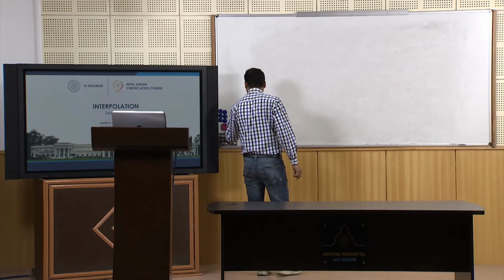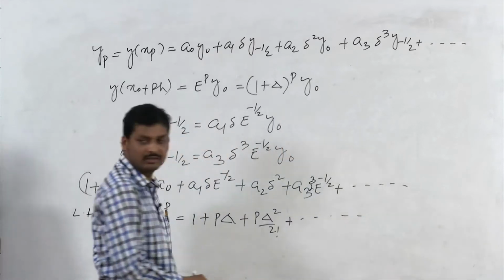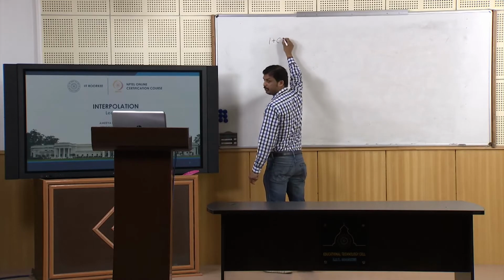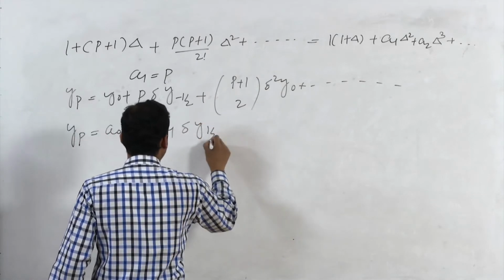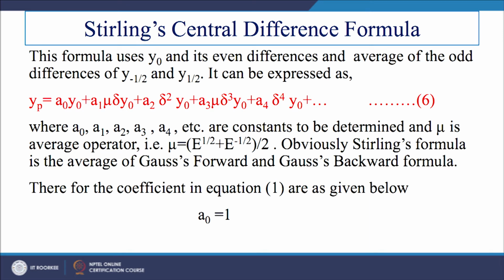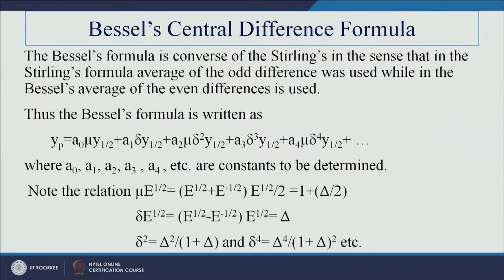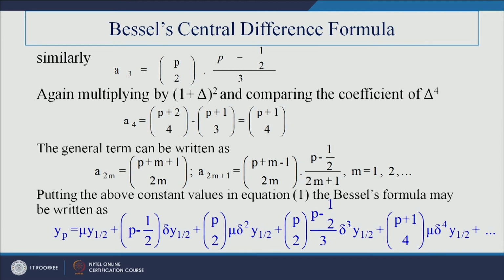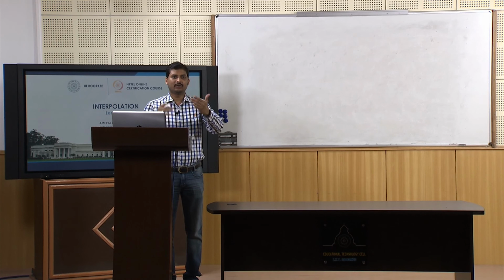Interpolation part-VI (Central difference formula)